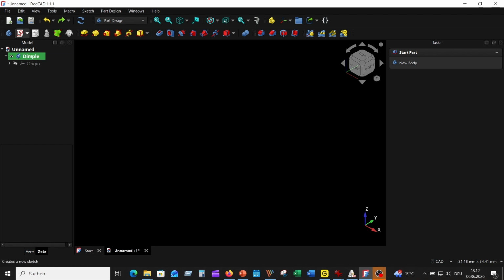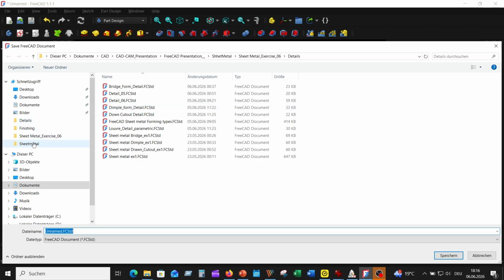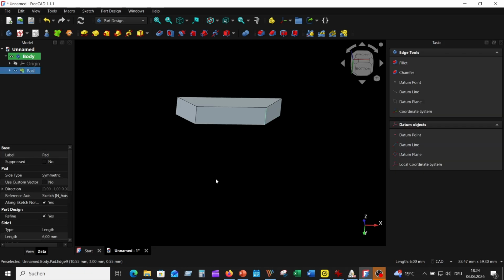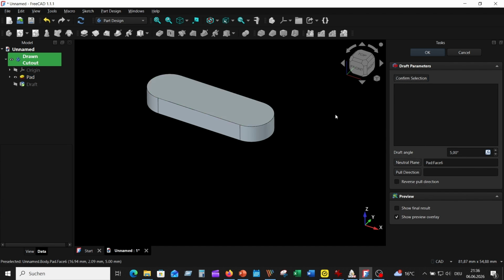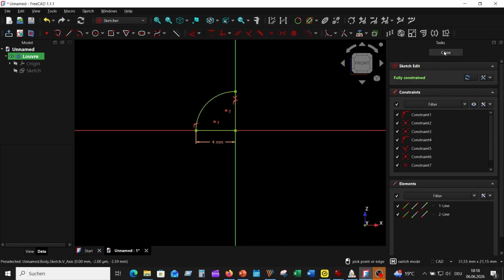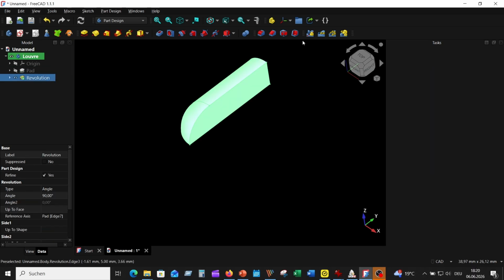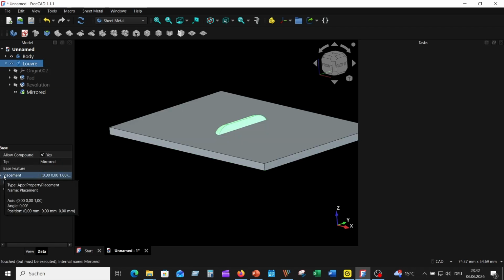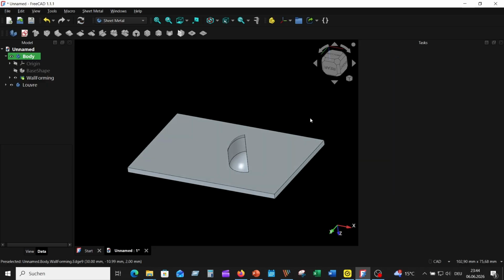FreeCAD Tutorial for beginners, Sheet Metal Embossing & Forming Tools #07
In this FreeCAD Sheet Metal tutorial, I will show you, how to create an Embossing Forming tools, saving as detail the forming tools and how to insert or apply them to the sheet Metal.